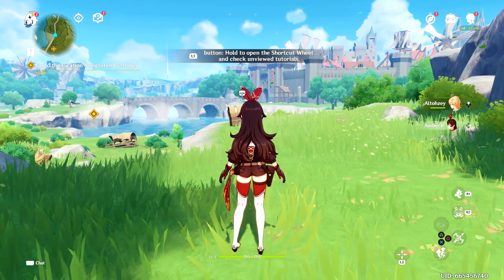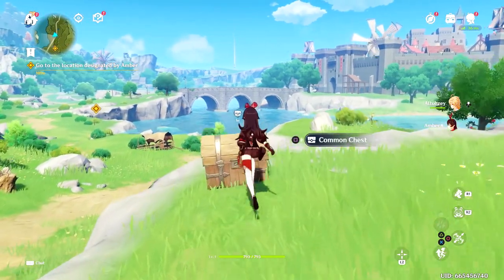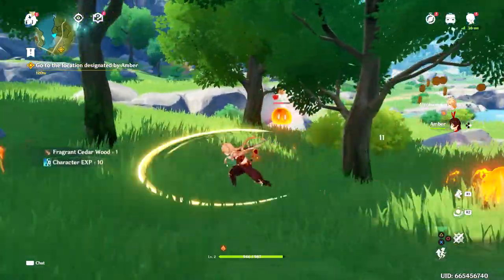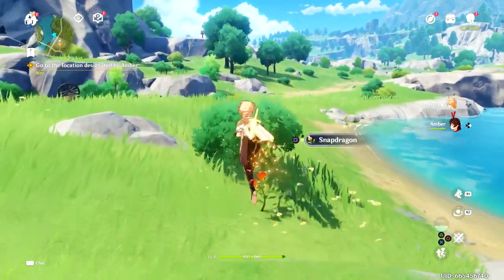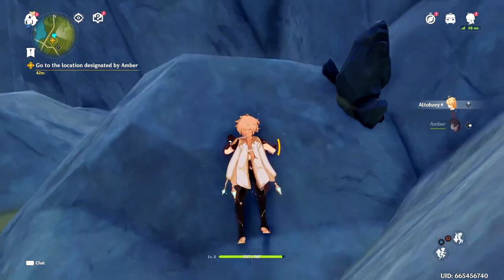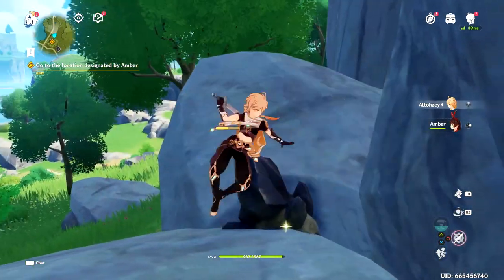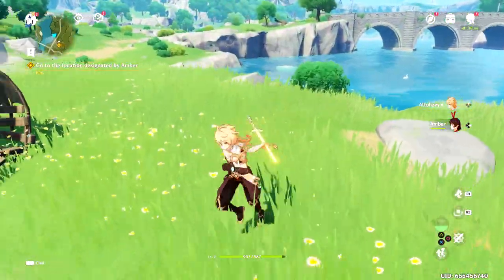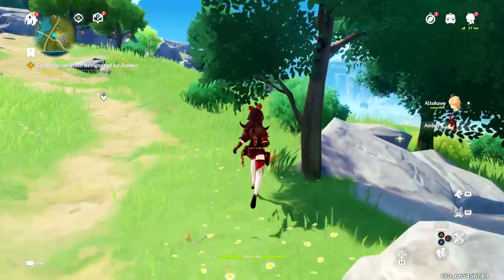[PS4] GENSHIN IMPACT | Let's Play - Moonlit mondstrat wilderness : prt 3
In today's Genshin Impact Let's Play episode we're exploring the Mondstrat wilderness while  trying to collect a bunch of items before we enter the Mondstrat town which is where Amber wanted us to go

follow the socials above